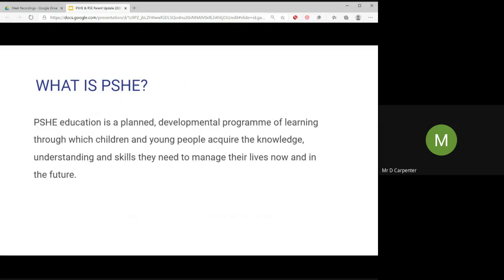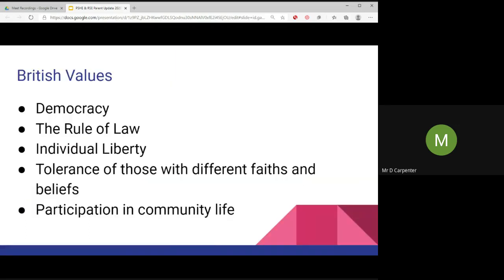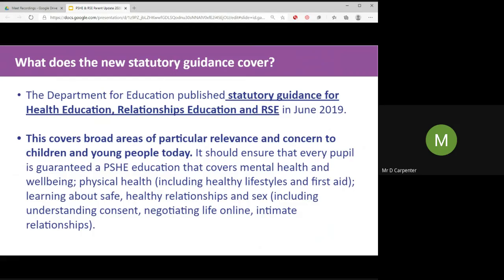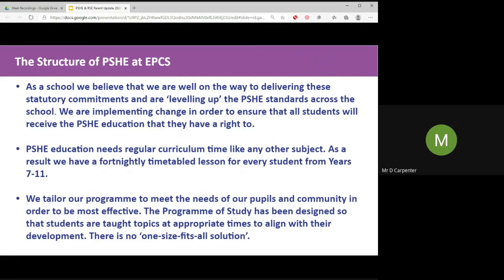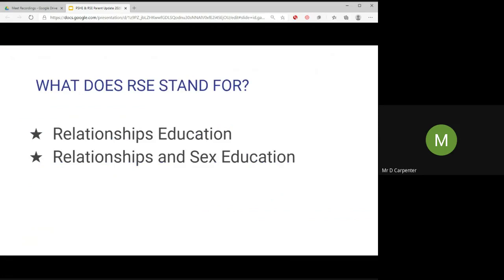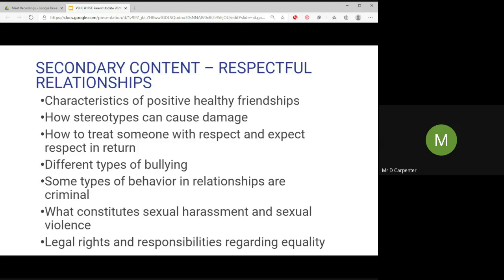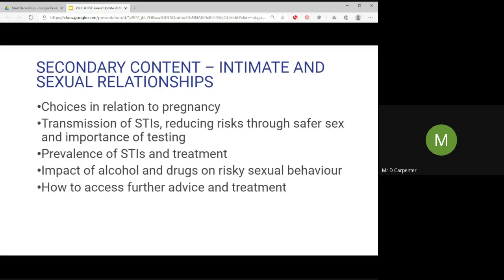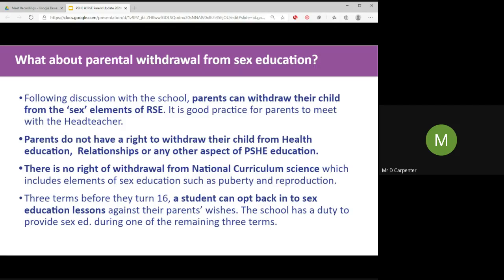Virtual Relationships and Sex Education (RSE) parents information evening, 09-10-2020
A presentation from David Carpenter, Student Development Coordinator and PSHE Lead at Easthampstead Park Community School, informing parents about the school's relationships and sex education curriculum.